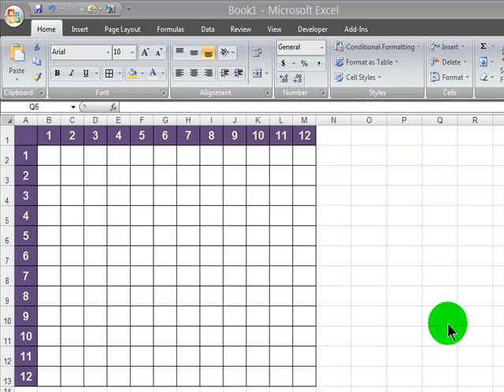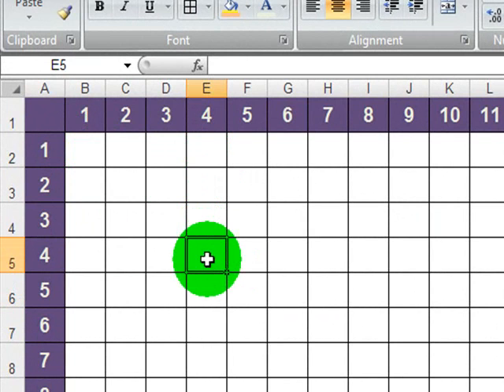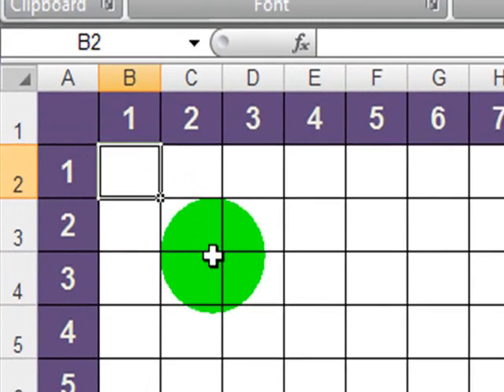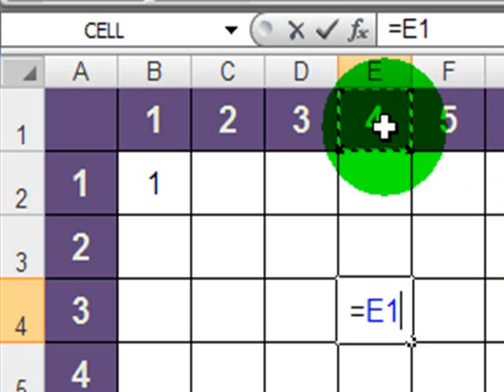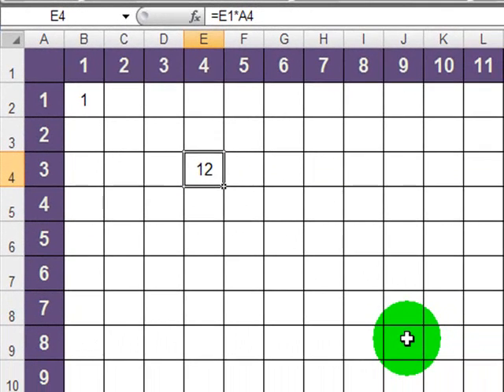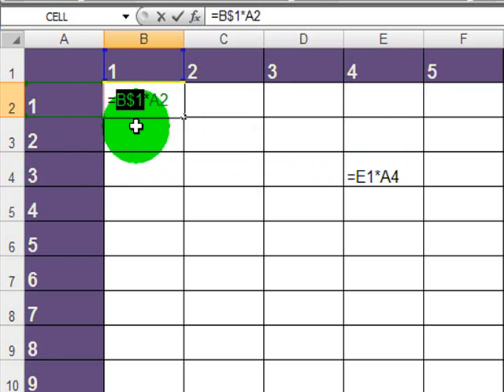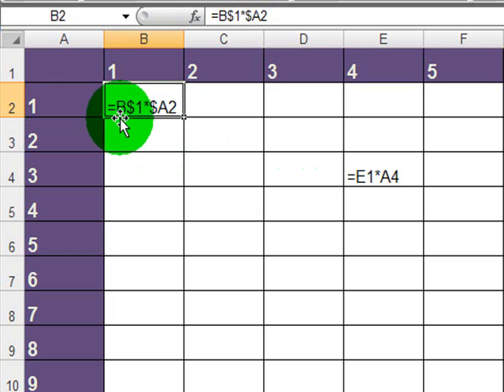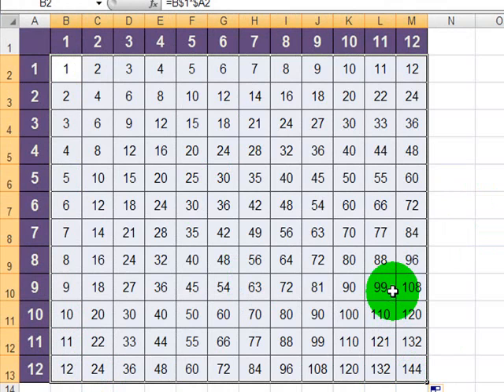When Are Absolute References Helpful in Excel?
making a multiplication table in Excel as an exercise to help determine what portions of a cell reference should be made absolute prior to copying the formula.